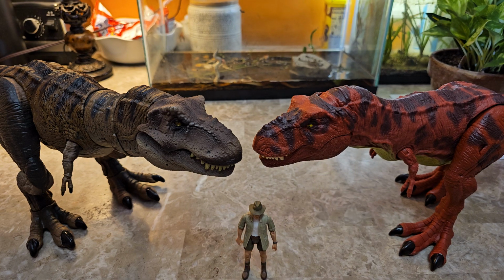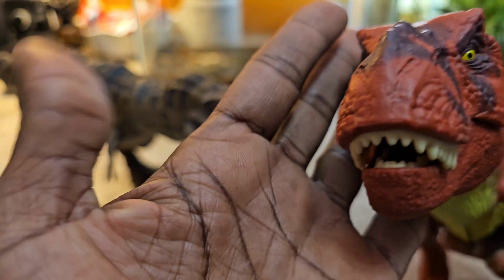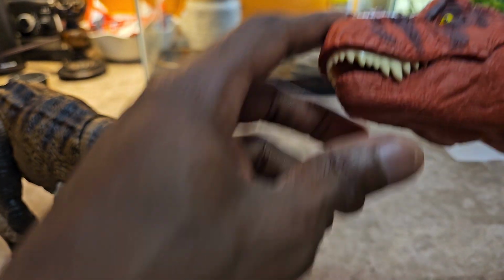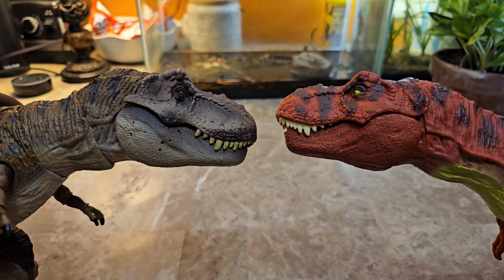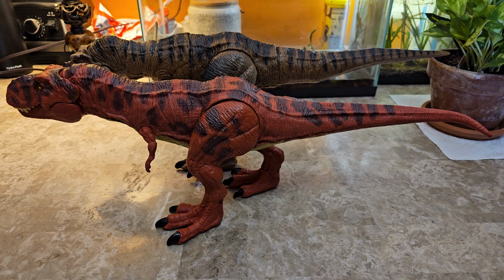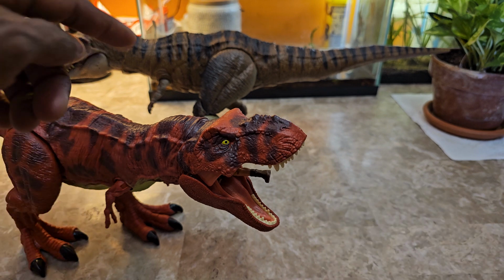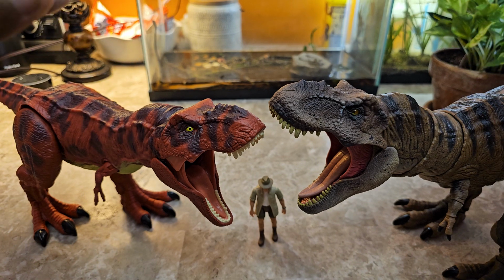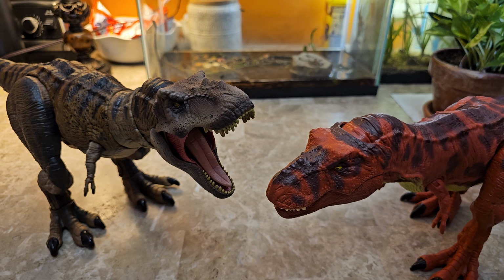Mattel Jurassic Park Hammond Collection Tyrannosaurus Rex vs Electronic Real Feel Tyrannosaurus Rex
These two colossal giants are going head-to-head to see which is the best premium Tyrannosaurus Rex from Mattel!

Mattel Jurassic World Toys Jurassic Park Hammond Collection T Rex, Tyrannosaurus Rex Collector 24-inch Dinosaur Figure, Deluxe Articulation

Jurassic Park Electronic Real Feel Tyrannosaurus Rex (Target Exclusive)